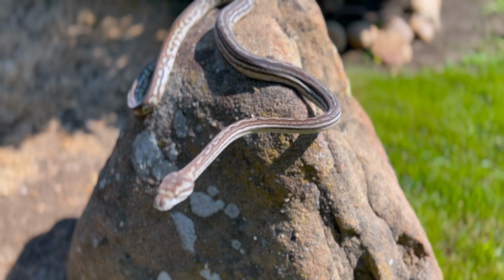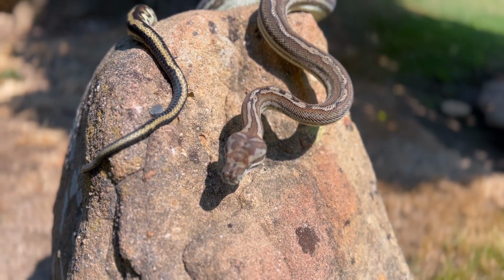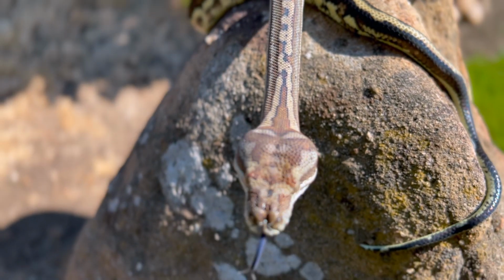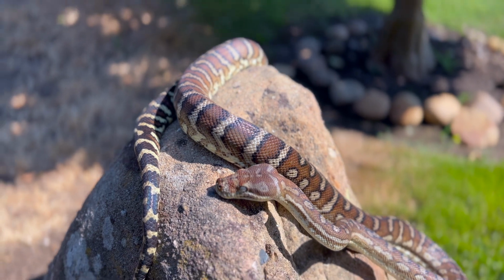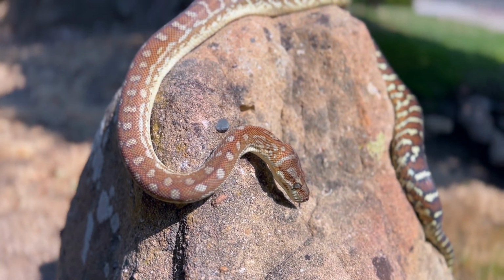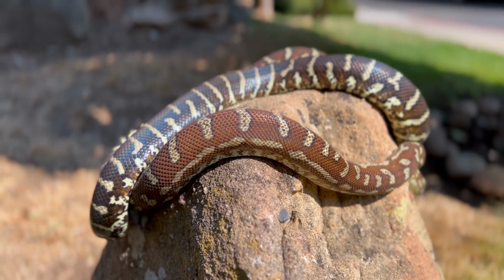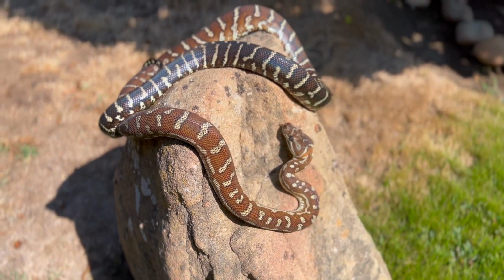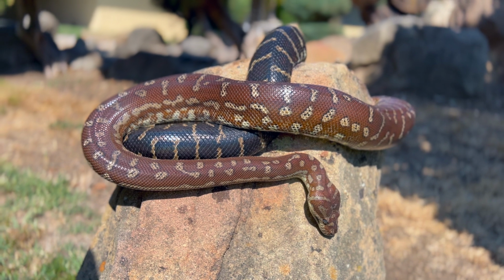Fun With Bredli! - no 187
This week's video is all about Morelia bredli!!! With my first ever Morelia bredli clutch due to begin hatching any day now, it only seemed fitting to bring out the Red and Black crew for some fun in the sun!

Cheers!

Please go check out the website for all available animals and more!

For all of your shipping needs go to ReptilesExpress.com! Ship with the best and ship with confidence!

**Use code “RR10” for 10% off of any 3D printed perches or other various products As an added bonus, Patrons of this channel receive an extra discount on all orders so join the community today!

and join the fight for our rights! Also show your support for USARK Florida at usarkfl.wildapricot.org